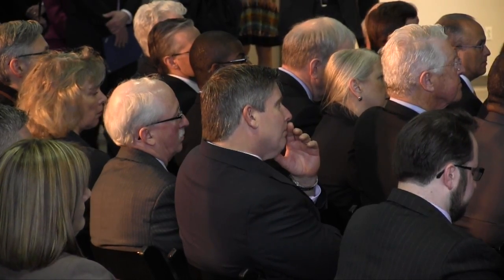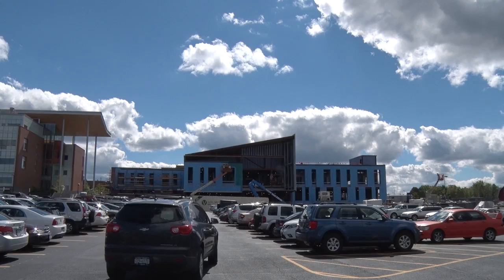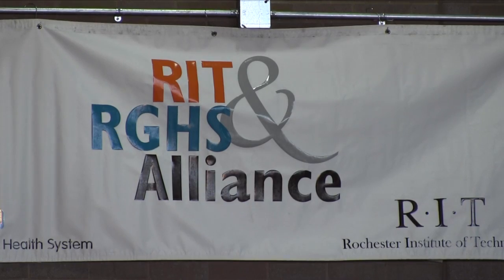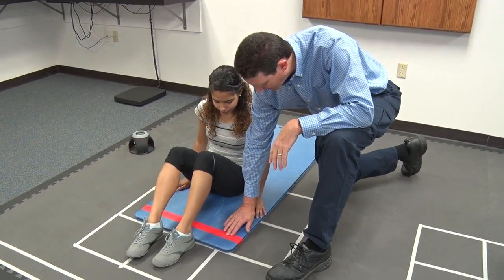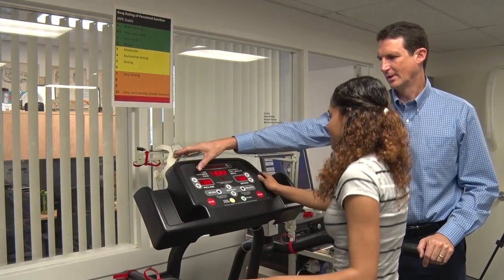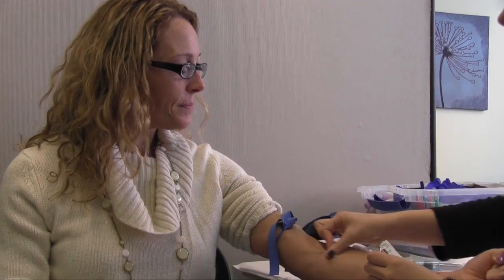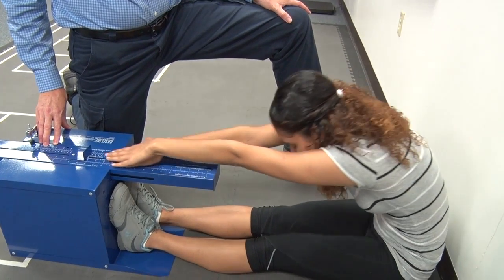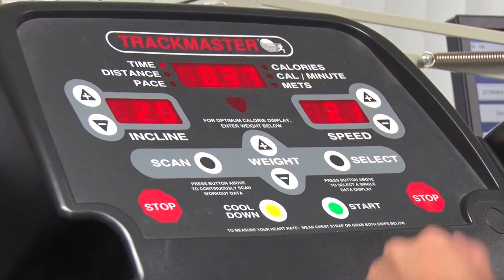RIT building new Clinical Health Sciences Center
RIT is building the new Clinical Health Sciences Center, which will significantly expand its College of Health Sciences and Technology

The new building will be home to the college, a primary care clinic—to be run by Rochester General Hospital - and the recently announced Wegmans School of Health and Nutrition.

The Clinical Health Sciences Center will house a fully functioning clinic that will provide primary- and walk-in care for RIT faculty, staff and dependents, and community members. The RIT Student Health Center will remain the primary care facility for undergraduate and graduate students.